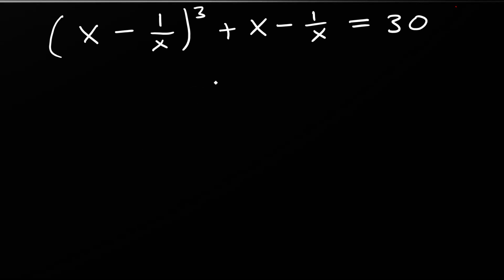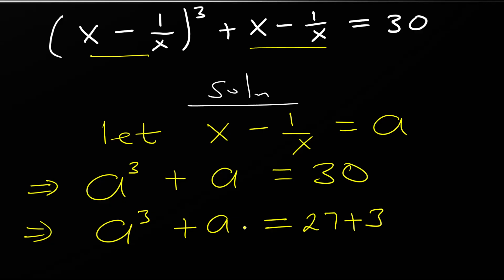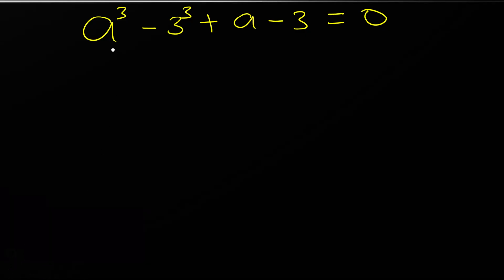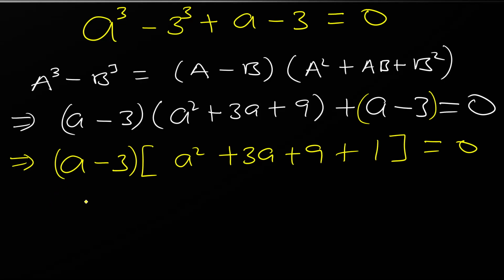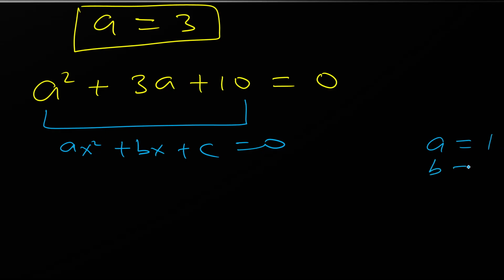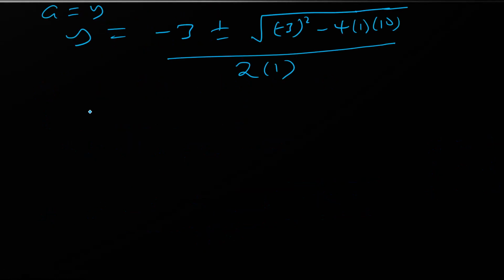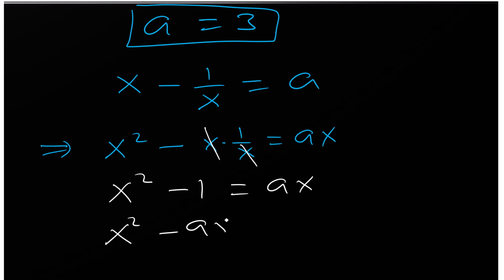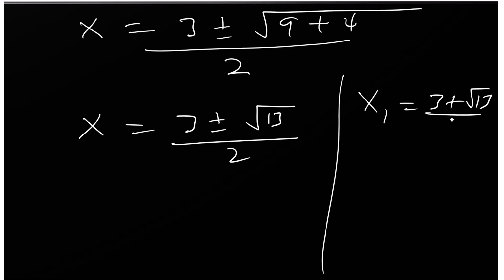Can You Solve This Math Olympiad Question ? | Try Your Best